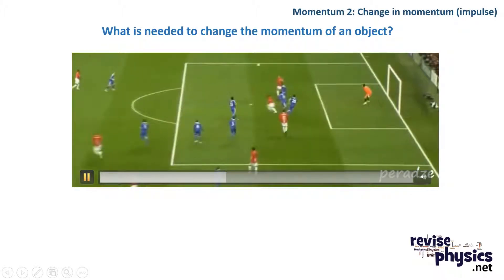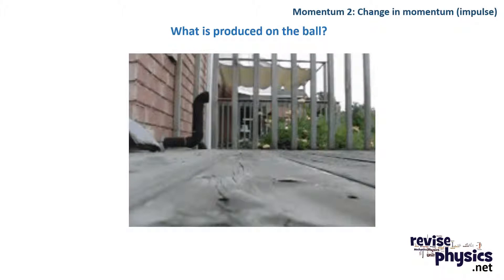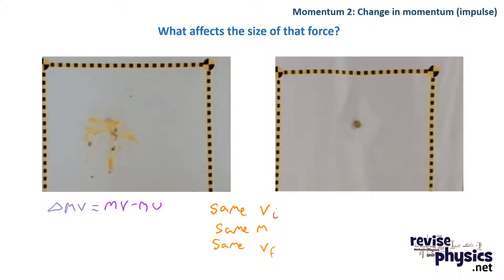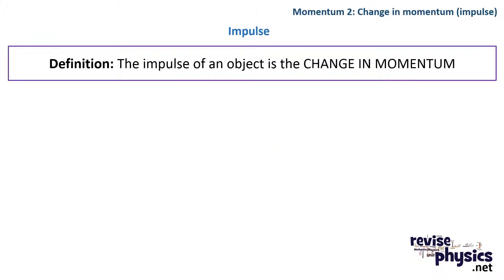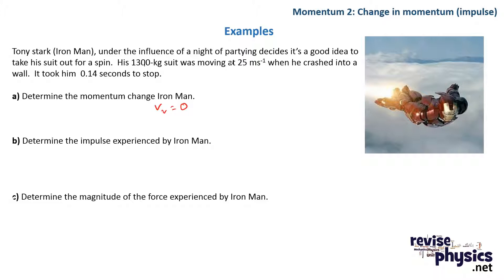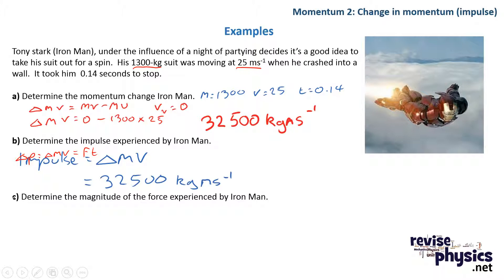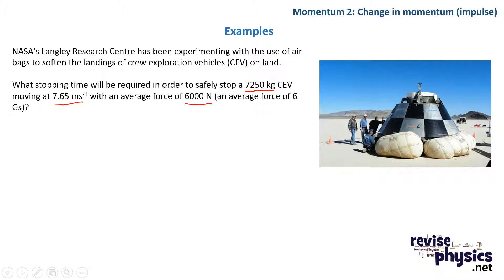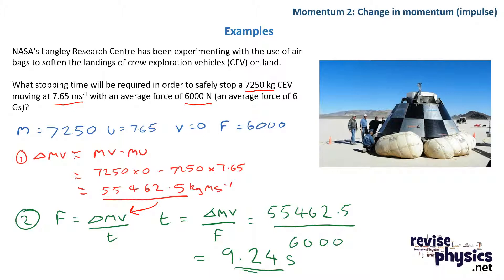A level physics momentum - impulse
A revision video on changing momentum and impulse including questions with worked answers